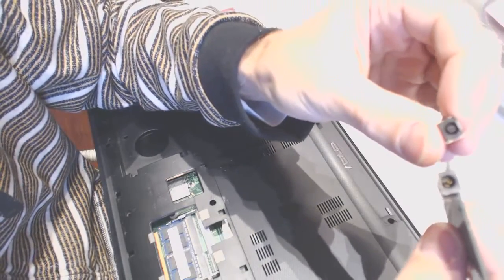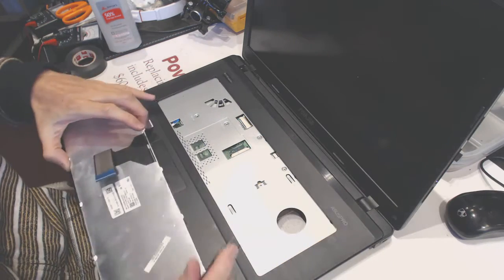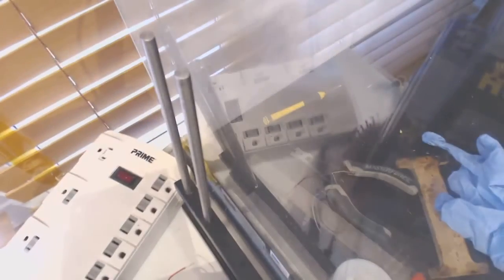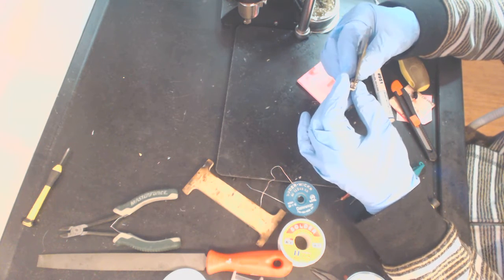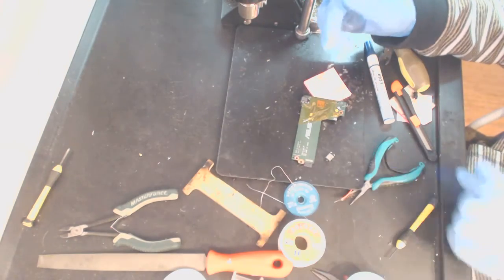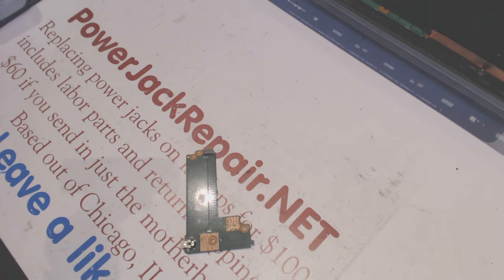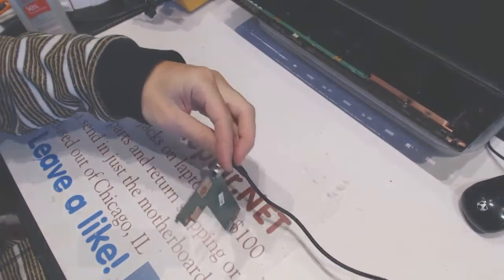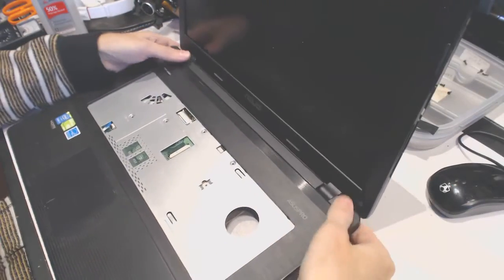Asus p751J Laptop repair fix power jack problems broken dc socket input port disassembly guide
Asus p751J How to repair a laptop dc power jack laptop socket input port connector pin prong inlet broken receptacle replacements on a computer Parts Laptop not charging issue fix.  Loose dc jack if you have to wiggle jiggle the plug to make the system work. How to replace a motherboard guide. Laptop power problems and power issues, laptop not working and how to fix it. Disassembly guide